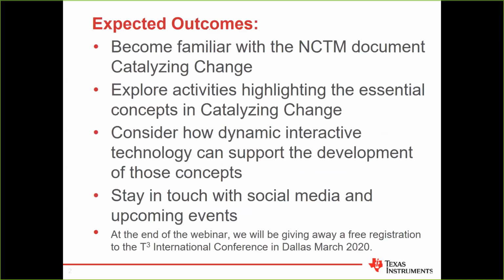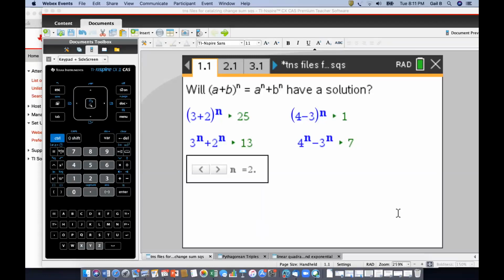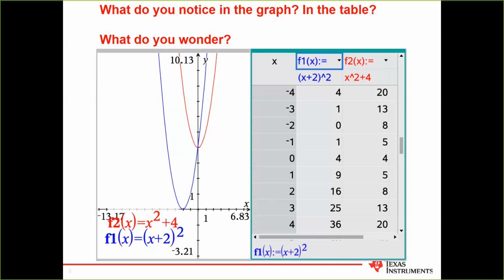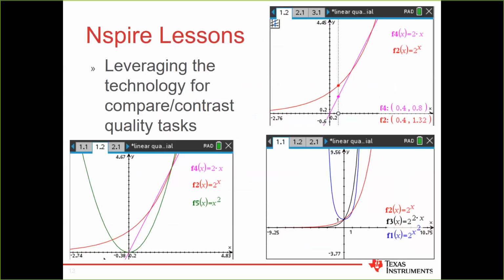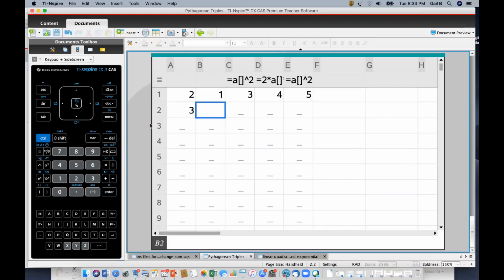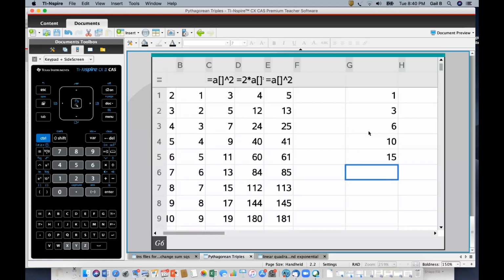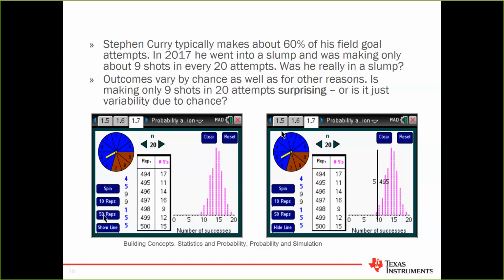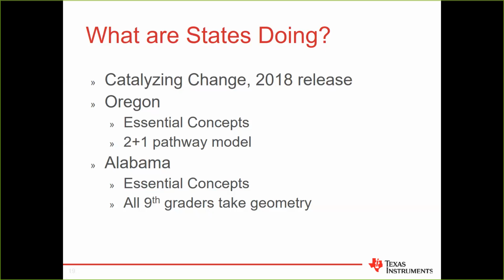Webinar: Catalyzing Change in High School Mathematics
Why is NCTM’s “Catalyzing Change ...” an important document, and what does it mean for us as teachers?

In this webinar, we:
• Explore the messages in “Catalyzing Change ...” in the context of what we teach and to whom
• Consider how technology can help us make the content in algebra and functions a reality for all students
• Examine what statistical ideas are critical to help all students make sense of the world in which they live

0:00 Webinar introduction
4:15 Start of webinar